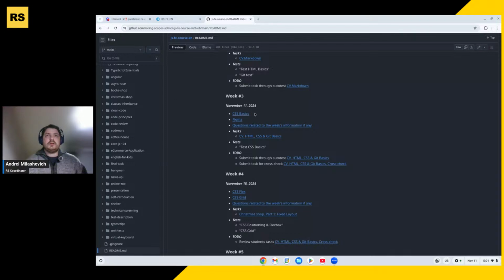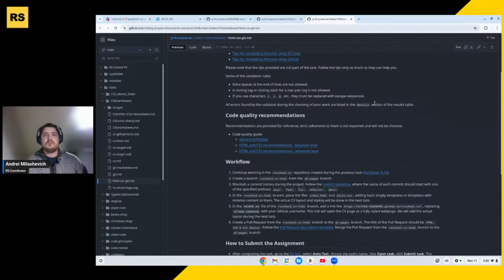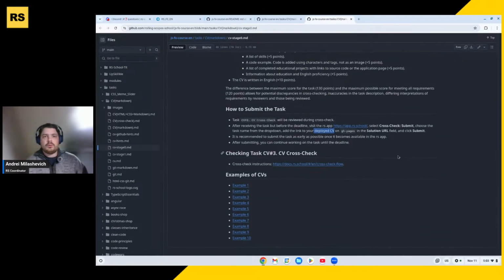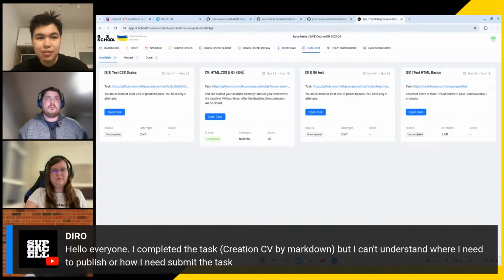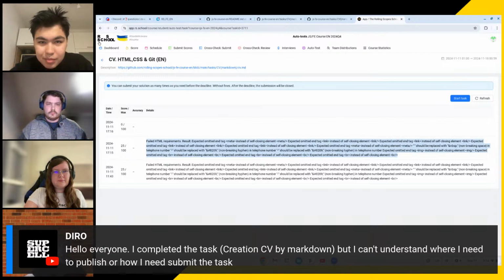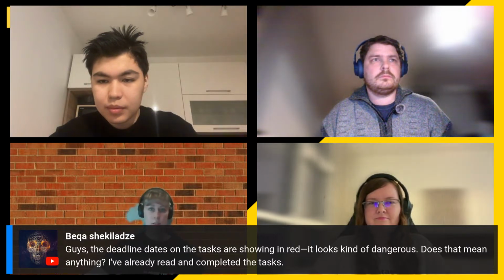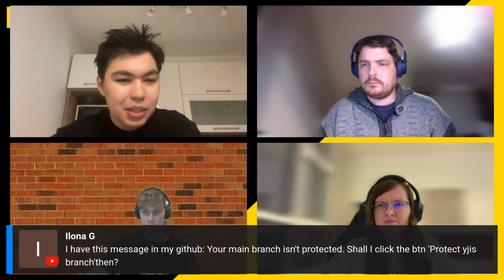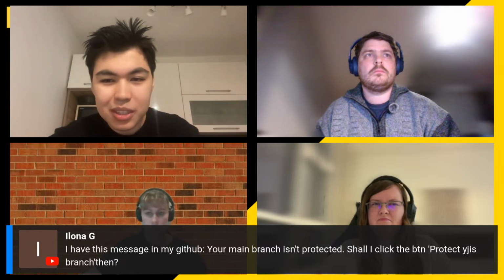JavaScript/Front-end Course 2024Q4 - Week#3